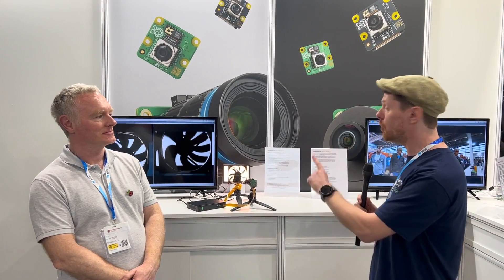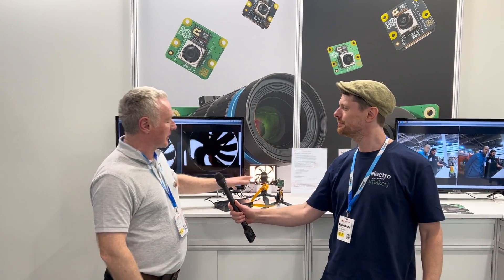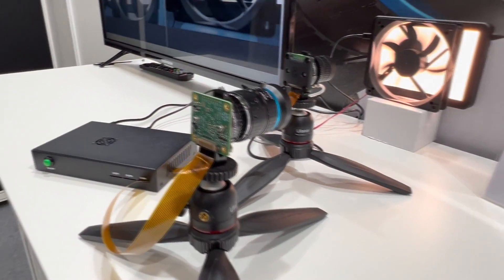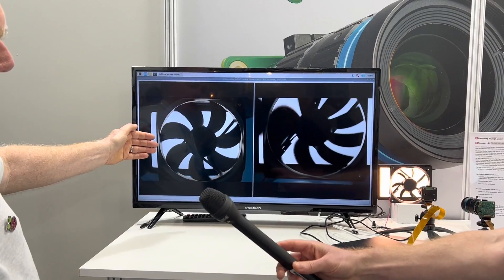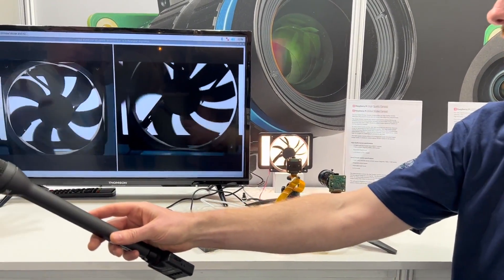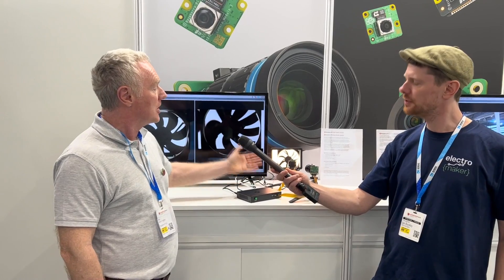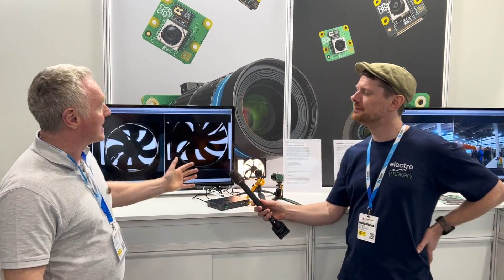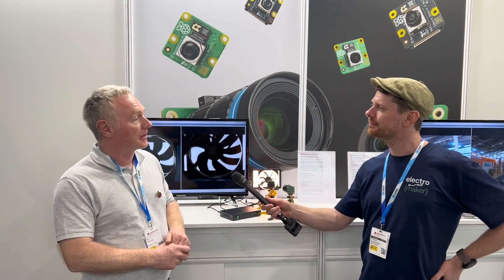Emebdded World 2023: Pi's Global Camera See's All At Once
At Embedded World 2023, we stopped by the Raspberry Pi stand to chat with James Hughes, Principal Software Engineer at Raspberry Pi Ltd, to talk over a couple of their latest products.

We started with the new Global Shutter camera, a specialist camera peripheral designed to remove rolling shutter effects when viewing fast-moving objects. It's aimed more at industrial uses than anything else, but it's still very reasonably priced. It was nice to see it in action too!

▬ Support us! ▬▬▬▬▬▬▬▬▬▬